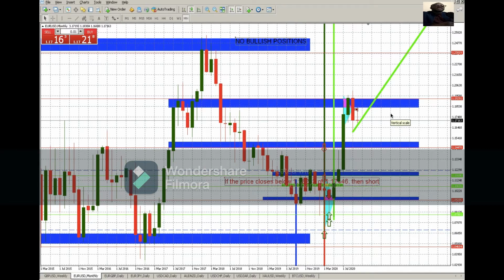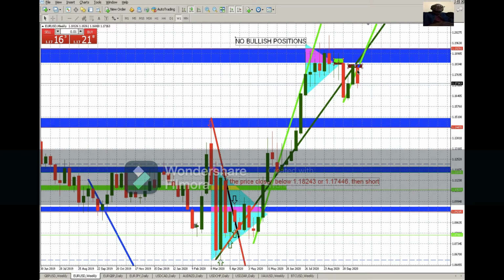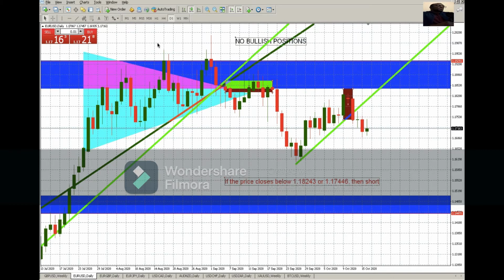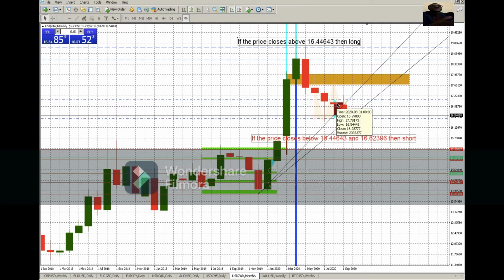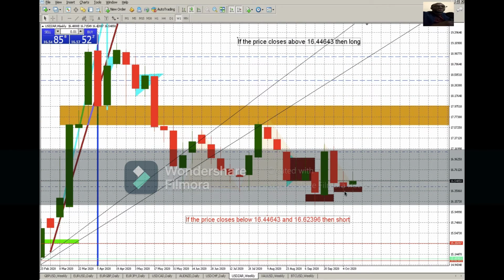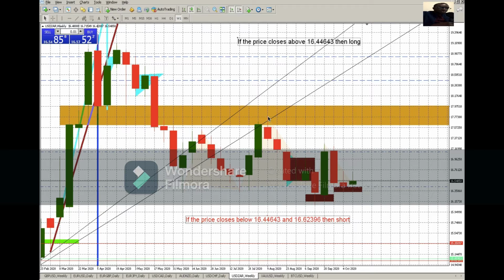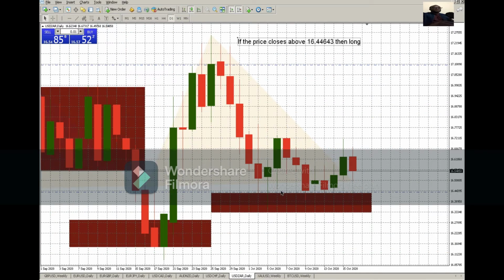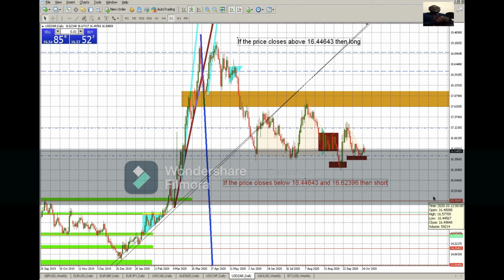FOREX - EURUSD & USDZAR TOP DOWN TECHNICAL ANALYSIS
This is a top down technical analysis of the EURUSD & USDZAR pairs where I take a look at the monthly, weekly and the daily chart of each pair. This is the preparation I do every weekend as I will be scanning for the up coming week's opportunities. I also come up with "if then statements" which would guide my trading during the coming week.